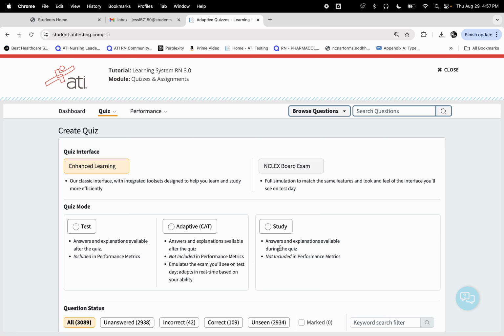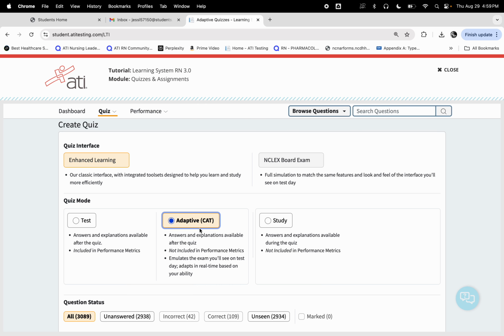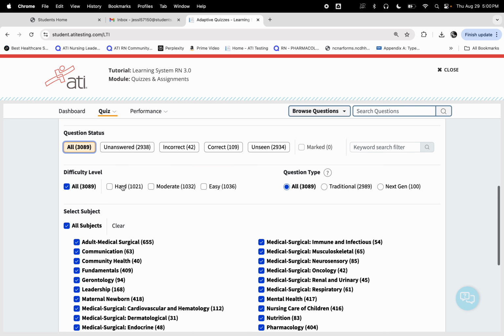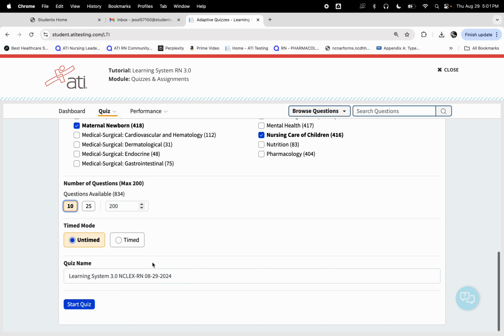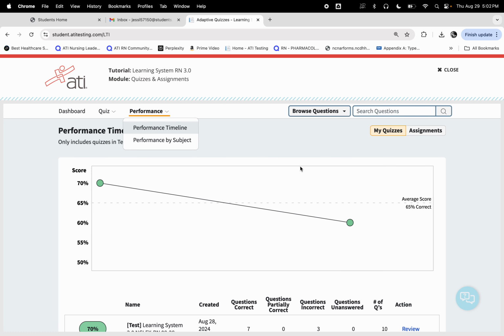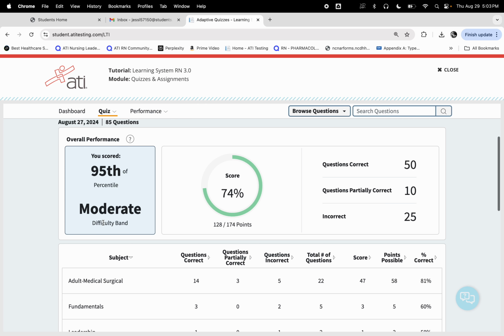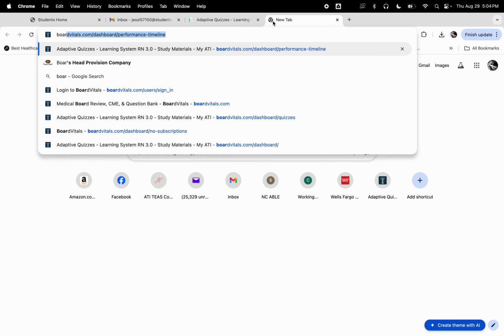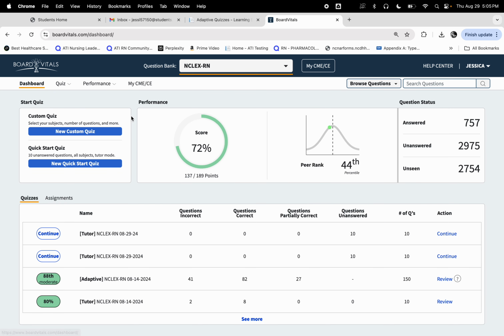ATI Dynamic Quizzing/Board Vitals - How it Works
This is just an intro to how to use ATI Dynamic Quizzing and Board Vitals. Hope it helps! I know I found Board Vitals/Dynamic Quizzing to be a significant part of my passing the NCLEX! (Didn't need any other additional curriculum/prep courses)

***NOTE: I do want to add, an advantage I found to Board Vitals after making this video is that Board Vitals also includes a "Vital Concept" with each question whereas the Dynamic Quizzing does not.